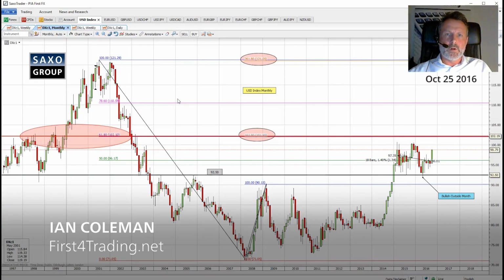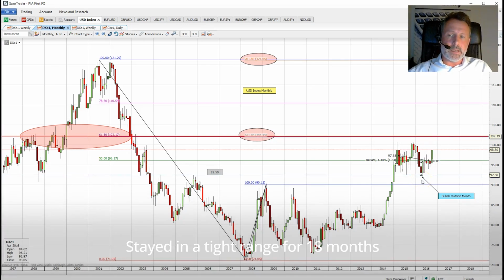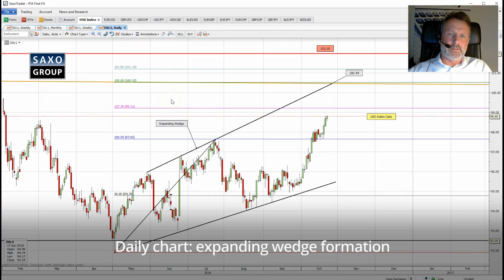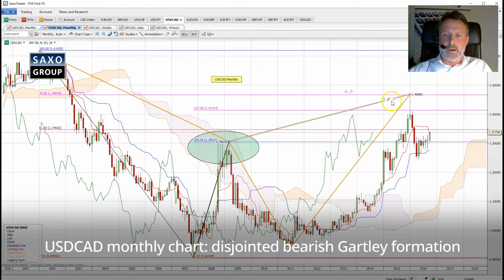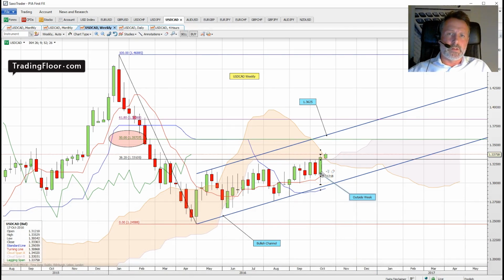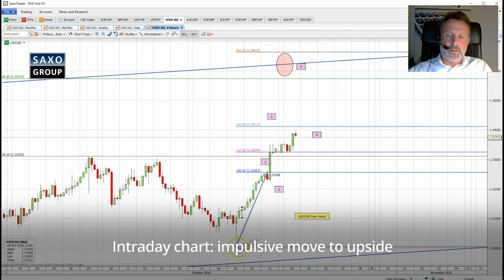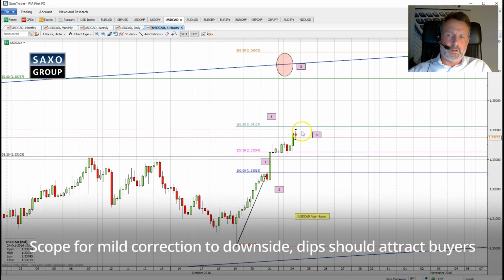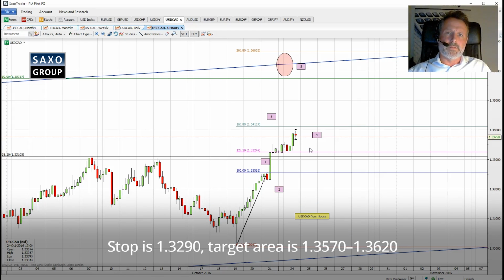Why I’m trading USDCAD: Coleman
Ian Coleman, of First4Trading.net, explains in a technical analysis of charts why he is trading USDCAD.

He plans to buy USDCAD at market and buying dips toward 1.3320. His stop is 1.3290 and his target area is 1.3570–1.3620.